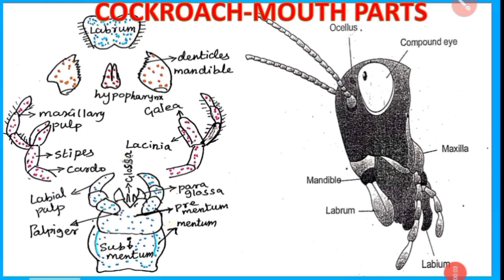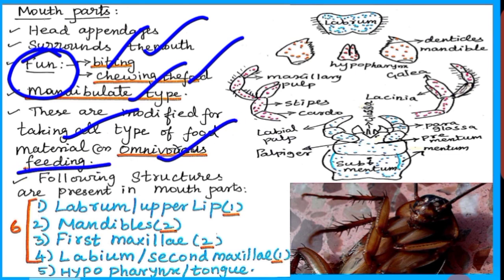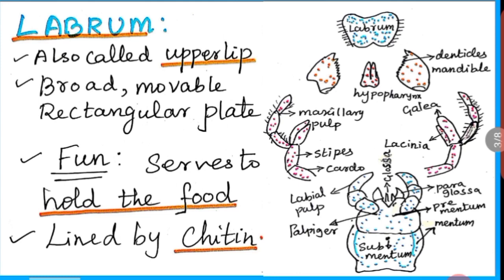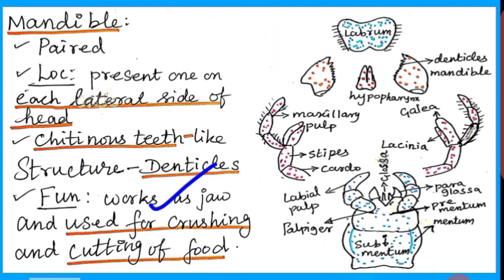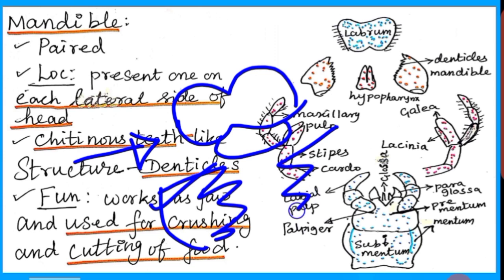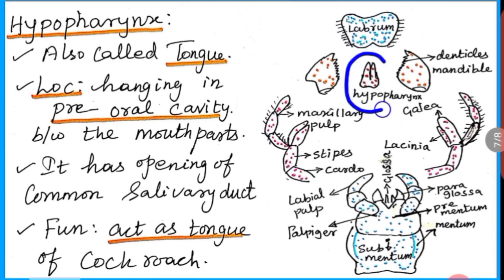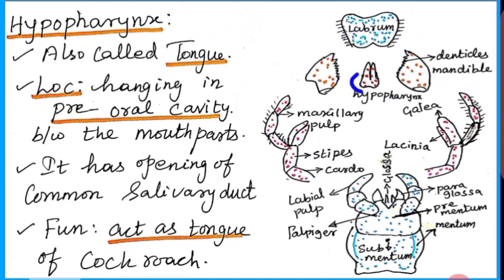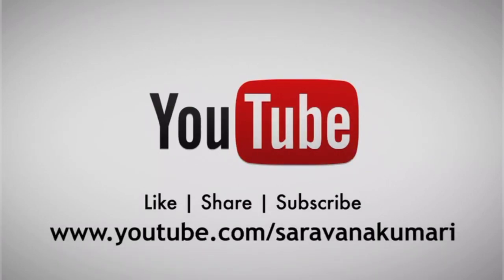11th - COCKROACH MOUTHPARTS MORPHOLOGY 3 |ORG & ORG.SYS IN ANIMAlS|(NCERT/SCERT)NEET|Saravana Kumari